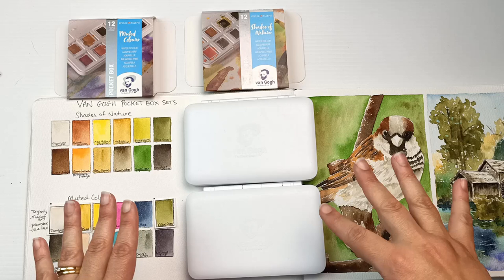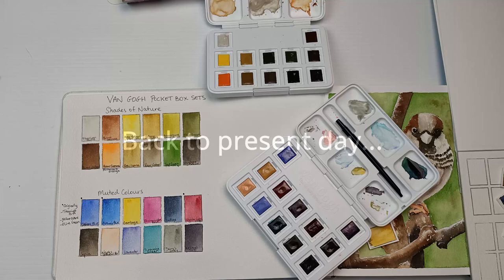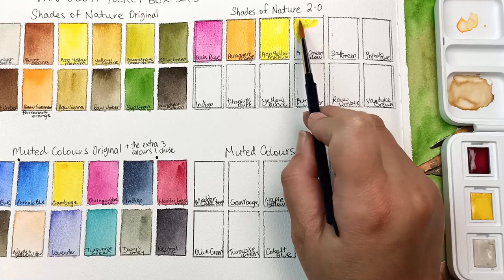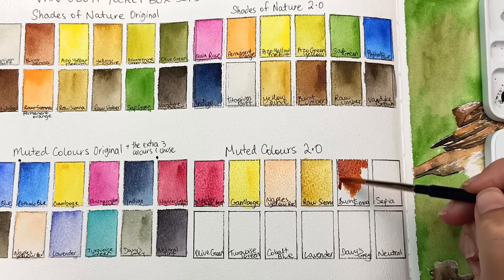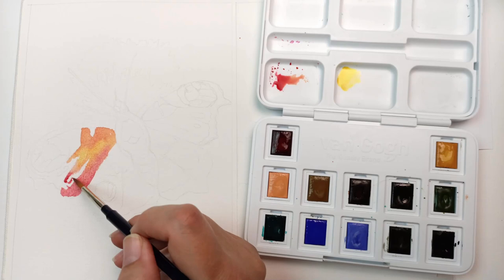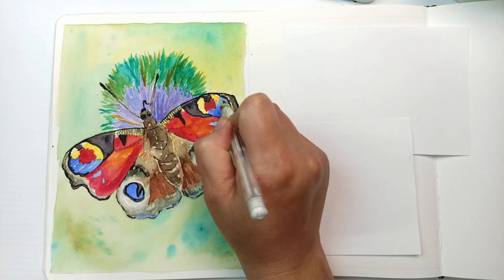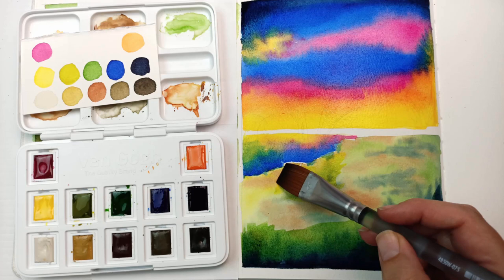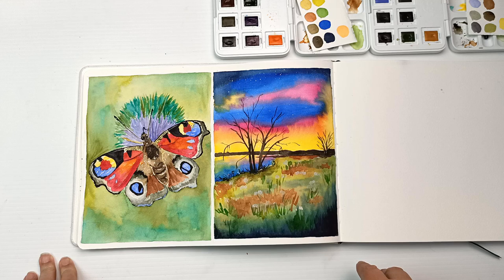Reorganising My Van Gogh Pocket Watercolour Sets To Improve Them! Shades of Nature & Muted Colours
In my previous video (Part 1) I reviewed the Van Gogh Pocket Watercolour Sets in Shades of Nature and Muted Colours. Today in Part 2, I reorganised the paints, added in three new colours, and created New and Improved palettes! Are they an actual improvement? Let me know what you think!

Here is Royal Talens' Van Gogh information page with all of their colours, sets, and if you click on individual colours it will pop up with a separate page with more in-depth info, including pigment numbers.

Photo References are from the Facebook Group: Free Reference Photos for Artists
Photo Credits:
Scarlet Butterfly by Les Hiddle
Sunset by Katy Patrick Piotrowski

Van Gogh Pocket Set Shades of Nature

Van Gogh Pocket Set Muted Colours

Rebecca Tregear
Vermont South
Victoria 3133
Australia

Becky x